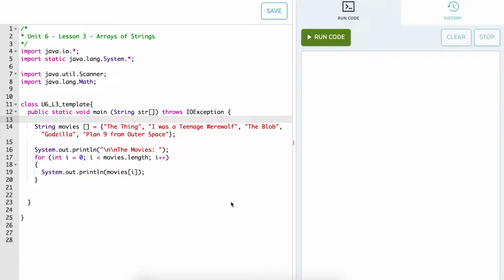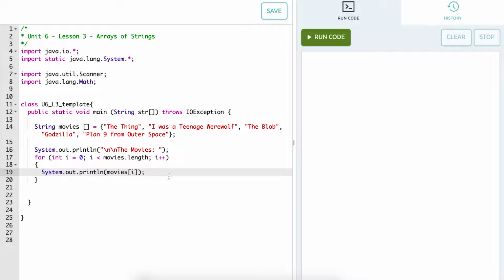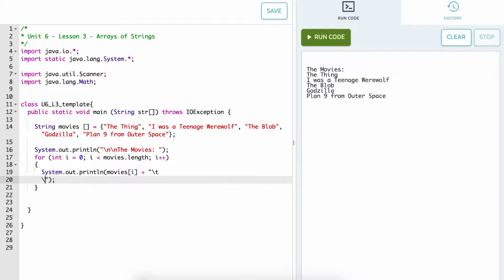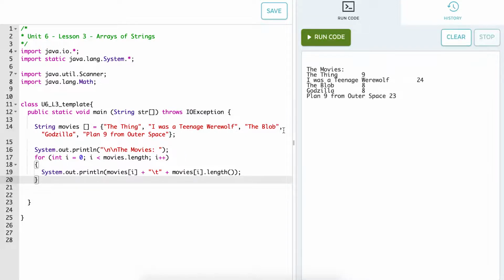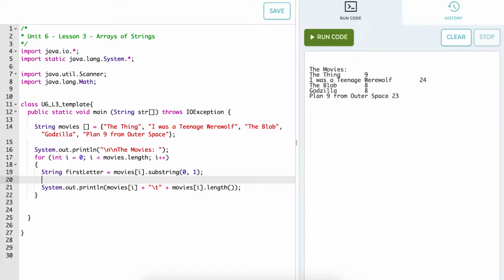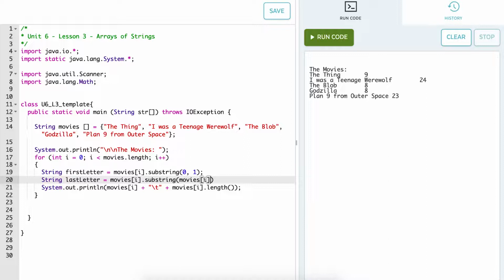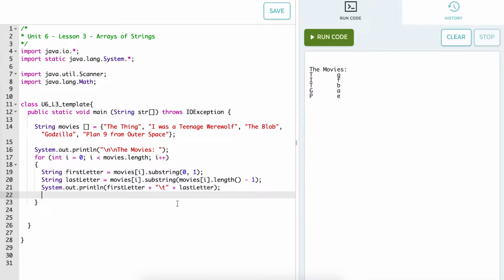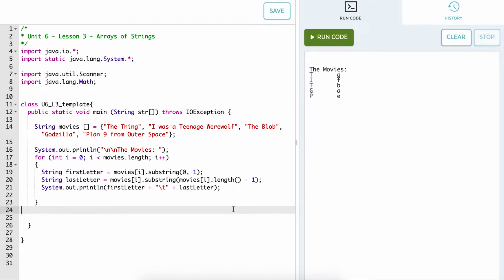Unit 6 Lesson 3c